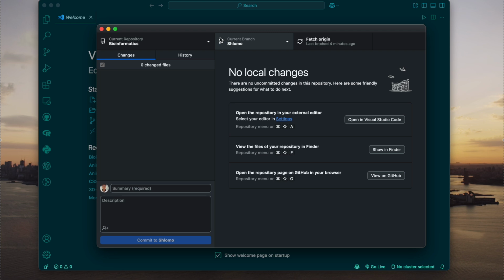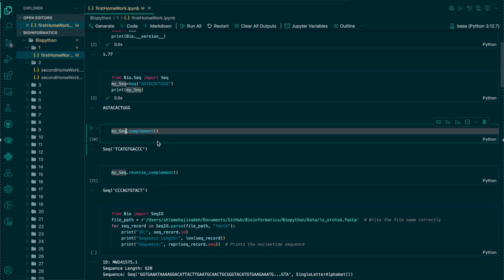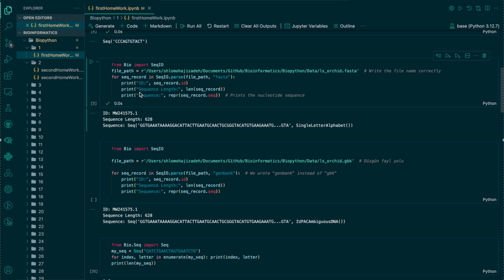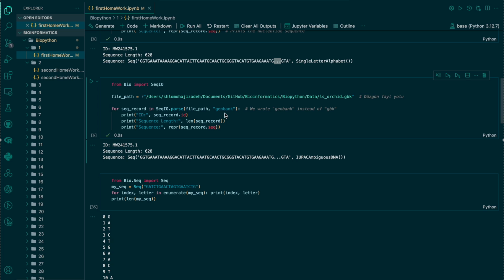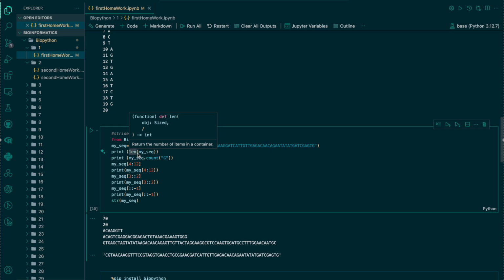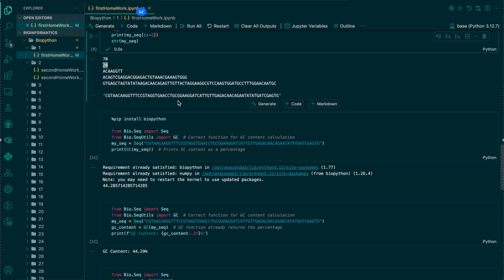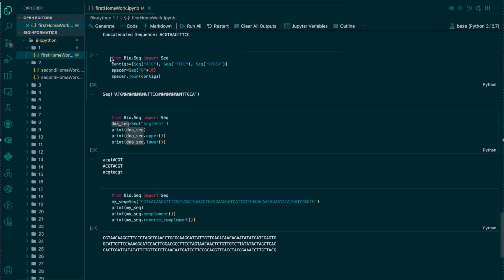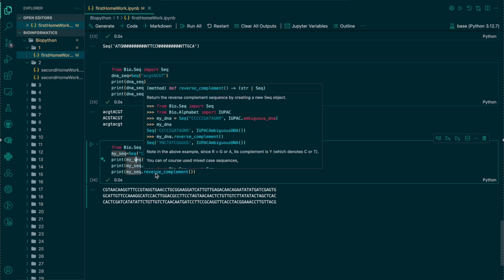BioPython-1 | Suleiman Hajizadeh